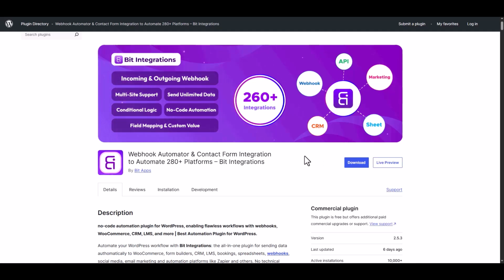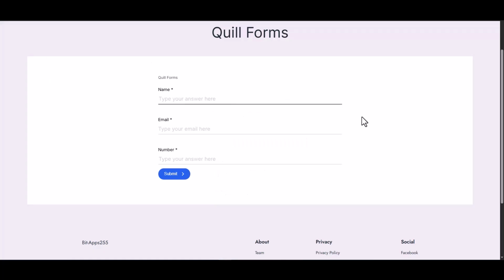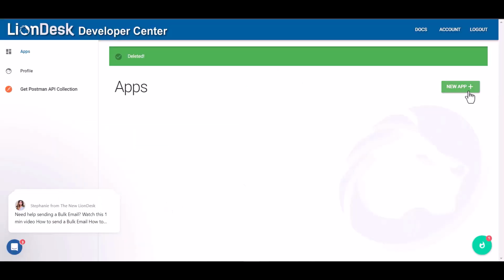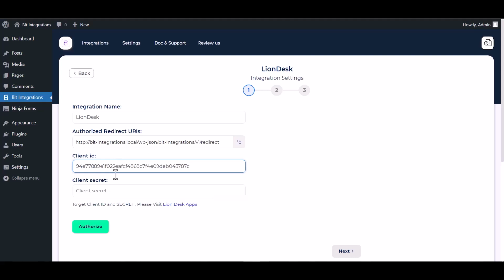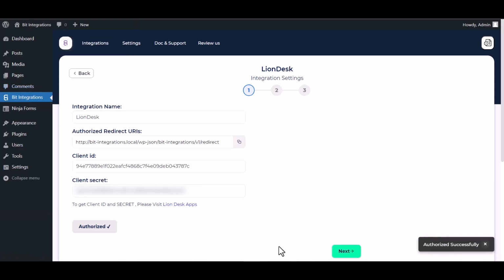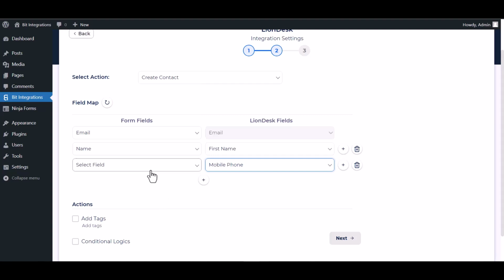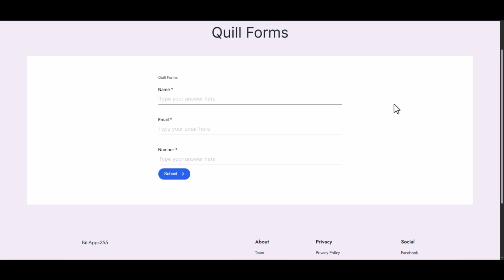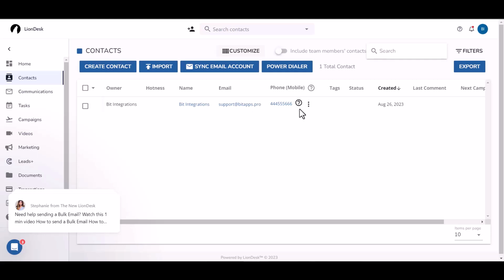How to Connect Quill Forms to LionDesk CRM Using Bit Integrations | Step-by-Step Tutorial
In this tutorial, I’ll show you how to integrate Quill Forms with LionDesk CRM using the Bit Integrations plugin. You’ll learn how to automatically send form submissions directly to your LionDesk CRM, streamlining your lead management process.

What You’ll Learn in This Video:
How to use Bit Integrations to connect Quill Forms with LionDesk
Step-by-step guide to creating the integration
Fetching form data and sending it to LionDesk automatically
Generating and using client ID and client secret for LionDesk API
Mapping form fields and using conditional logic for advanced actions
Verifying the data in LionDesk CRM after form submission

Timestamps:
(0:00) Setting up the connection between Quill Forms and LionDesk with Bit Integrations
(0:06) Opening the Bit Integrations dashboard and creating a new integration
(0:11) Selecting Quill Forms as the trigger and choosing a form
(0:23) Submitting the form to retrieve the data
(0:38) Setting LionDesk as the action
(0:44) Generating client ID and client secret for LionDesk
(1:22) Authorizing the connection and completing the integration setup
(1:47) Mapping fields and using advanced features
(2:19) Using conditional logic to control data sending
(2:30) Saving the integration
(2:50) Testing the integration by submitting a form
(2:55) Verifying the data inside LionDesk CRM